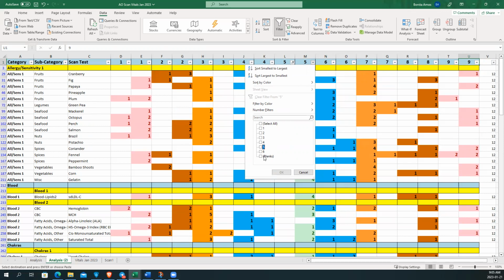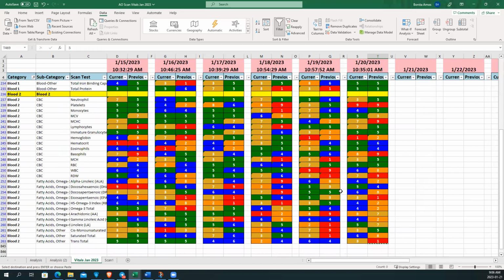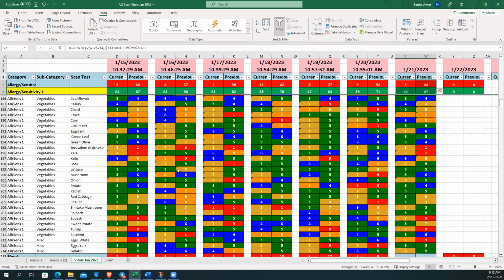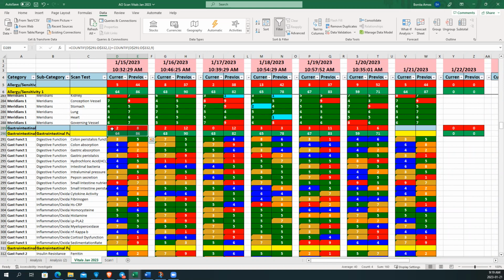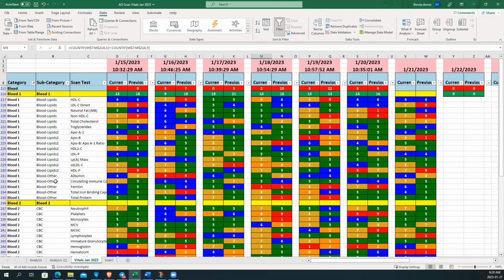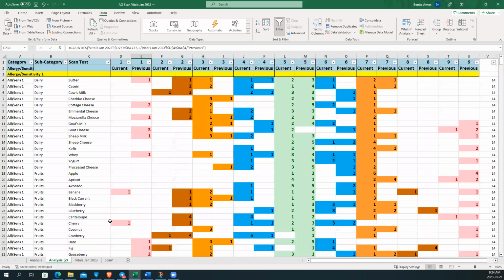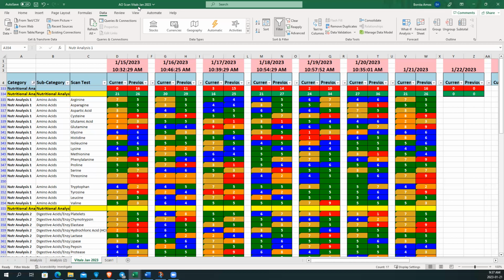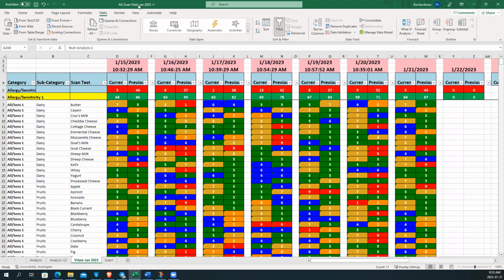Team Zoom 01/21/2023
This Team Zoom is more on Organizing Reports.  Bonita Amos a Team member is an Excel user and customized a report system for us to use.